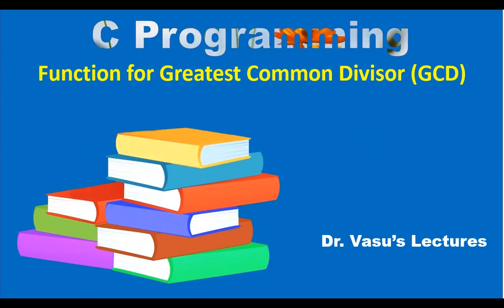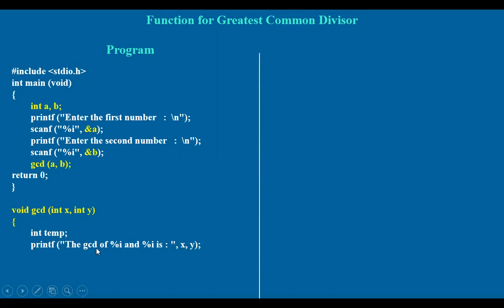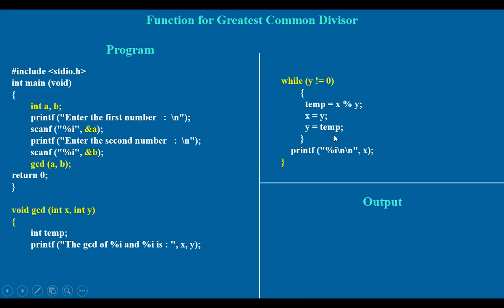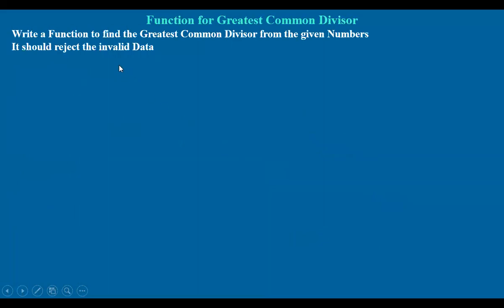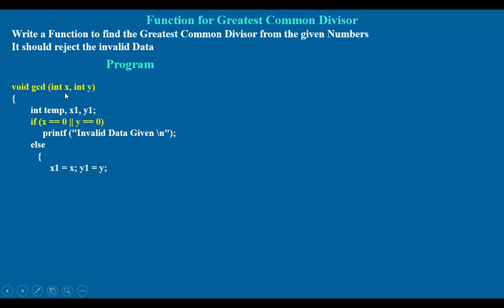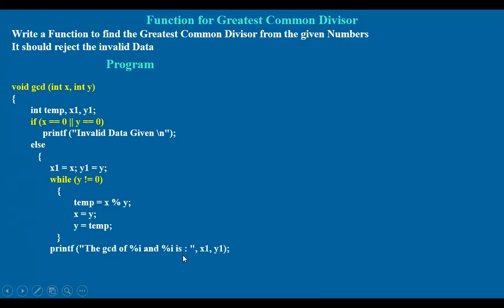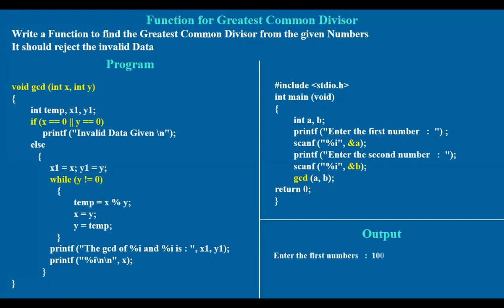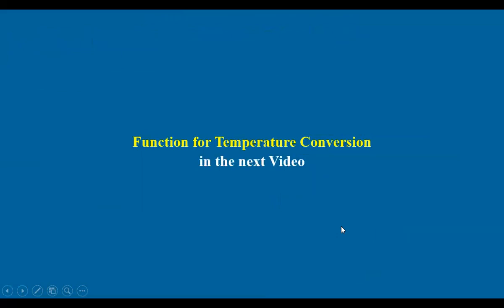28 F Function for GCD | Greatest Common Divisor | C Programming | C for Beginners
C PROGRAMMING
ENGINEERING DRAWING
VEDIC MATHEMATICS

Function to find the GCD

Dr. Vasu's Lectures